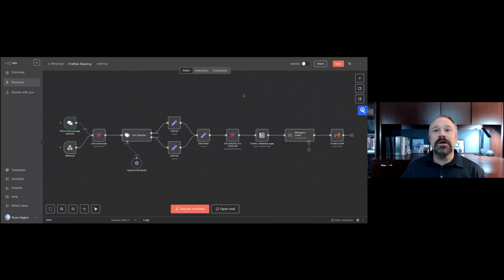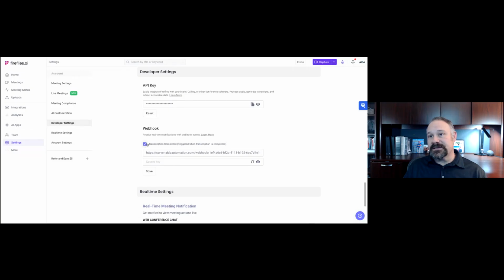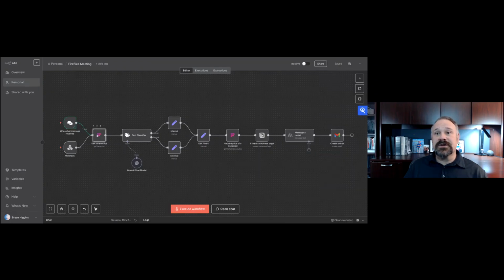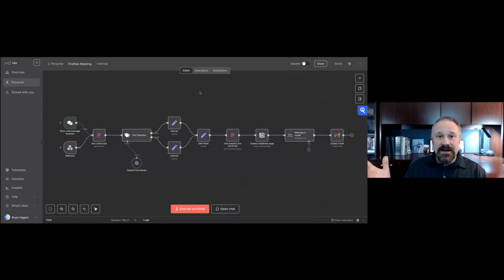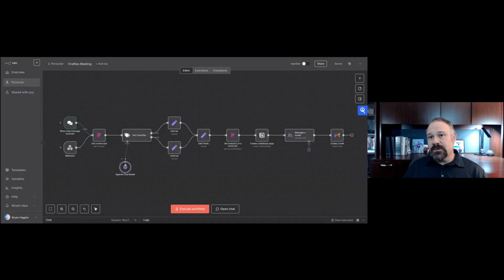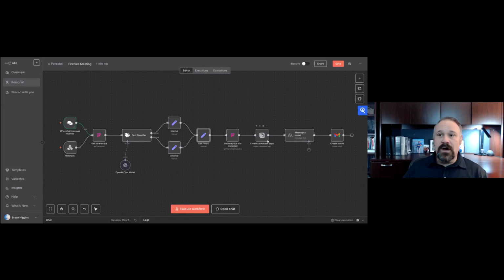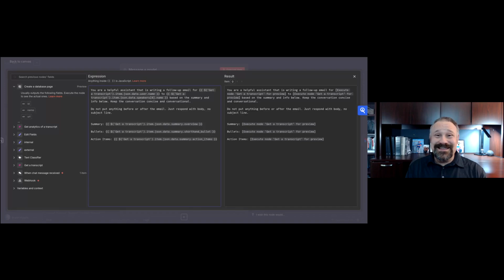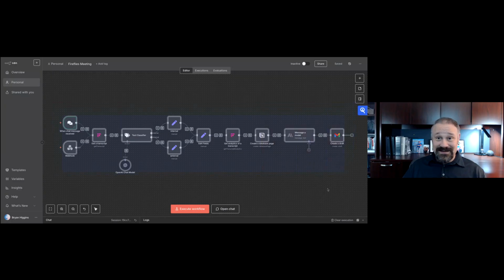How I Turn Sales Meetings into Tasks, Follow Up Emails, and Content (On Autopilot)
Tired of wasting time taking notes and remembering follow-ups after sales meetings? In this video, I’ll show you how to automate your entire sales meeting workflow using n8n + Fireflies + Notion (or your database of choice).

Here’s what you’ll learn step by step:
✅ How to transcribe your sales calls with Fireflies
✅ How to automatically save transcripts into Notion or your CRM/database
✅ How to trigger follow-up emails and next-step tasks without lifting a finger
✅ How to build a repeatable workflow that saves you HOURS every week

This system works for sales reps, founders, and teams who want to close deals faster and stop drowning in manual admin work.

If you want to sell more with less grind, this video is for you.

Access to this template and more can be found at our Free Community